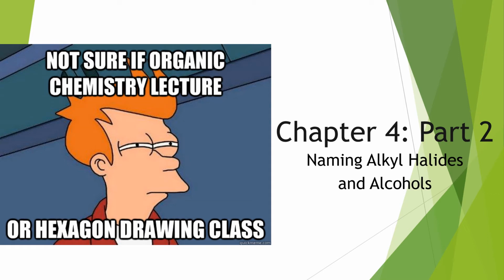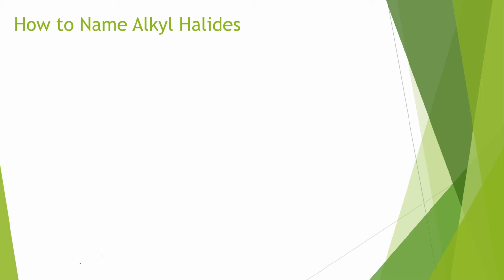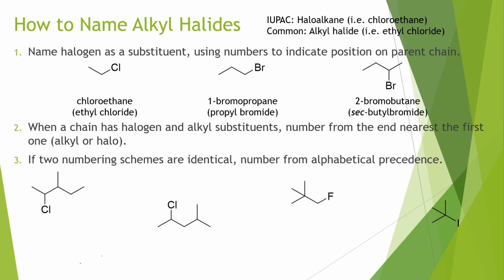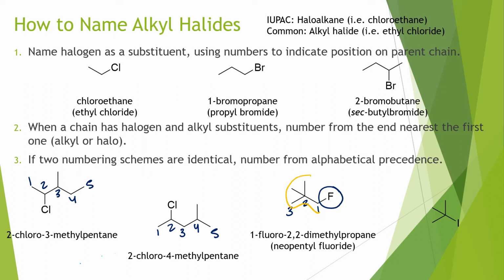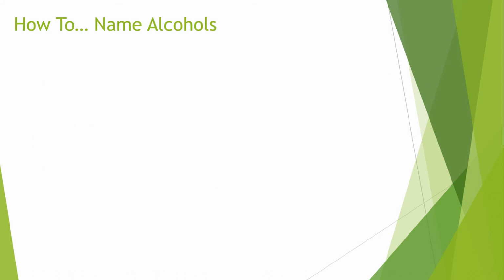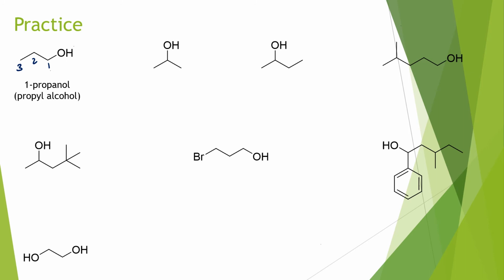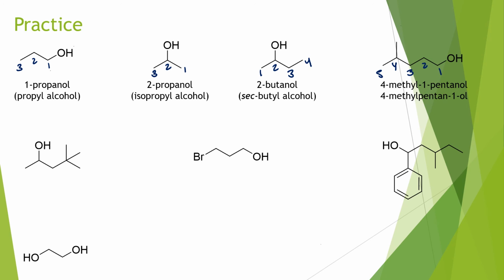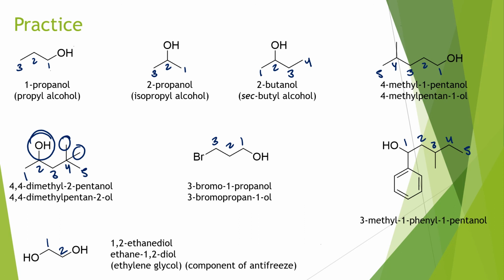2341 Chapter 4 Part 2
Naming Alkyl Halides and Alcohols